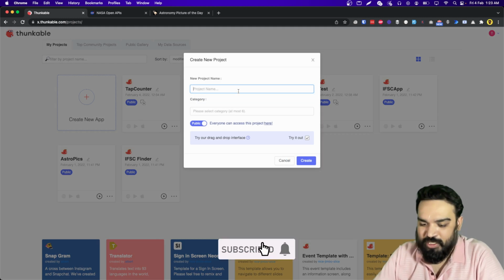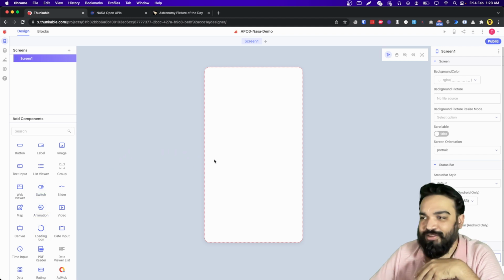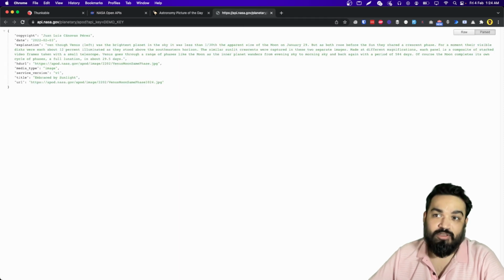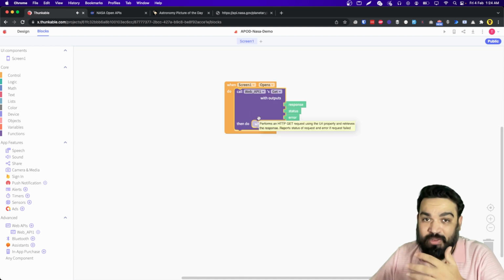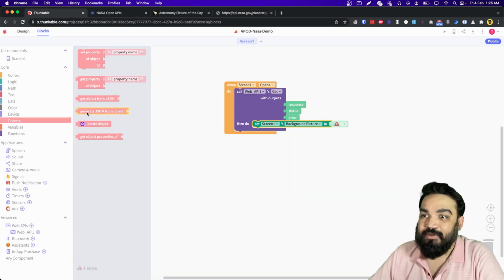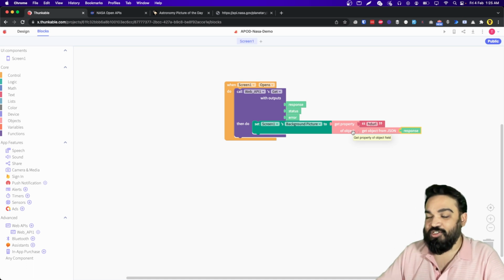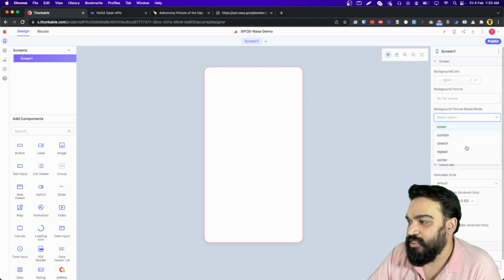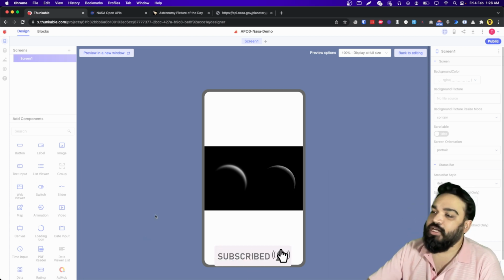Build a No Code App using Thunkable | Astronomy Picture of the Day | NASA API | No Code Tutorial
Learn to build a simple Thunkable App that can be deployed on Android or iOS or Web without writing a line of code. In this example, we will look at how to use NASA's Astronomy Picture of the Day API and add the image as a background in the Thunkable App.